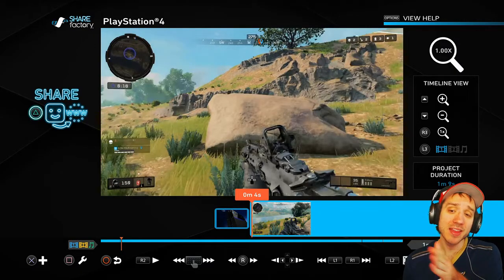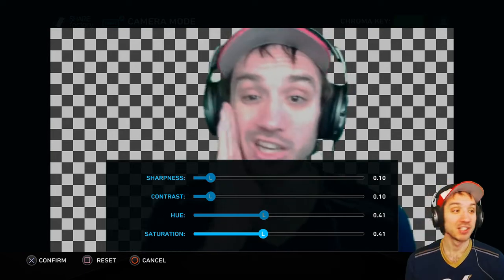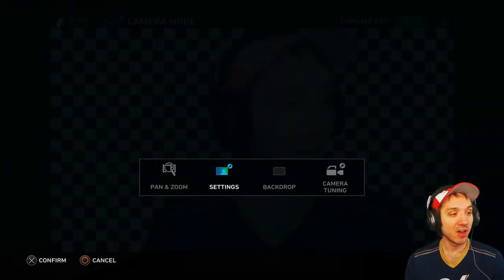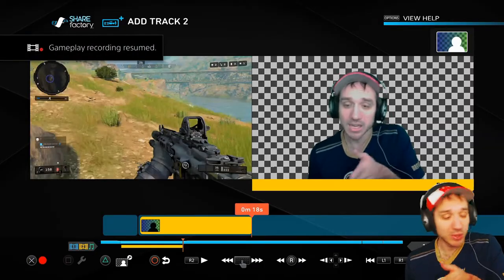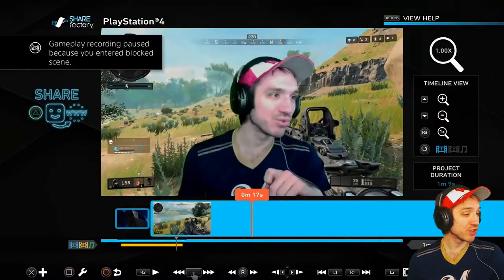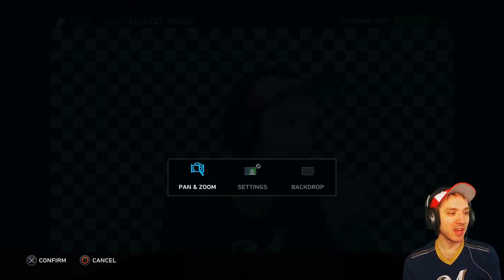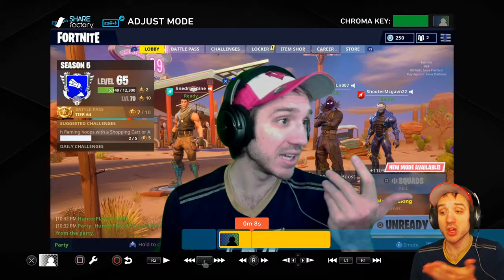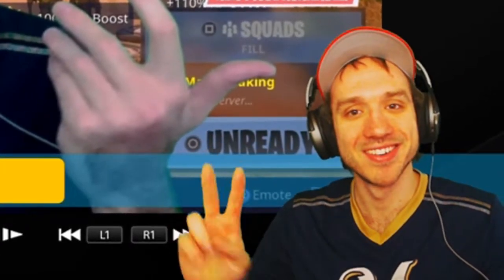How to use green screen on ps4 sharefactory | Sharefactory Tutorial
In this sharefactory tutorial video, I will show you how to add green screen to sharefactory! The PS4 camera has the option to add a green screen using the application called SHAREFACTORY!

The green screen option on the PS4 allows you to do professional style cut outs at a fraction of the cost. The PS4 also allows you to use a chroma key thats either green or blue. ...